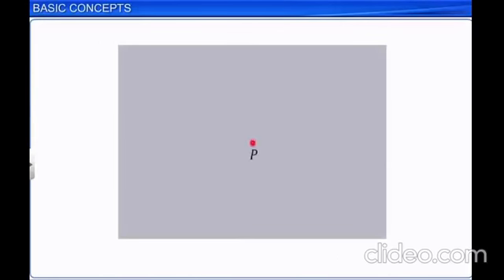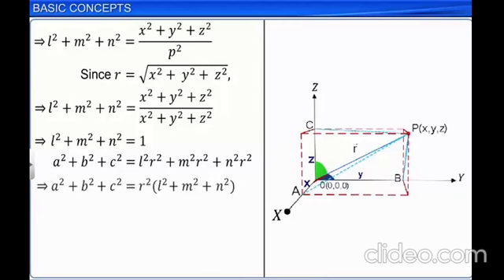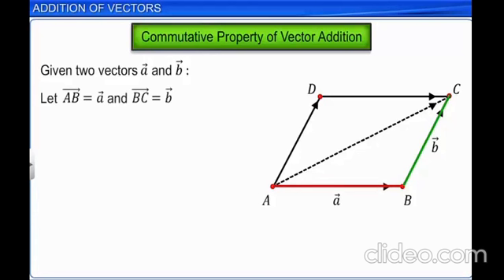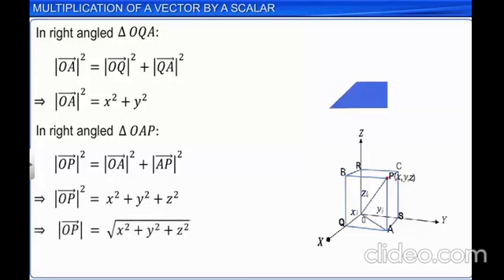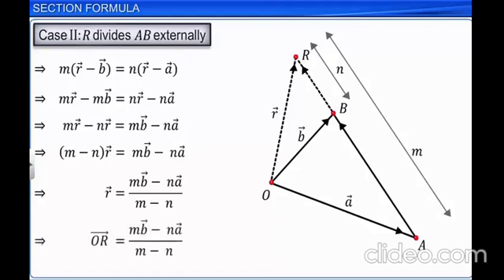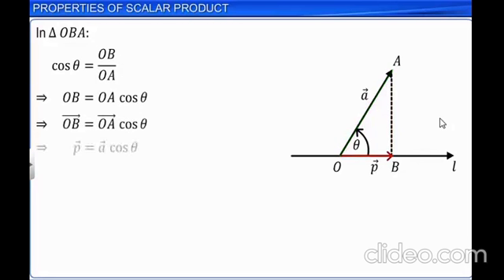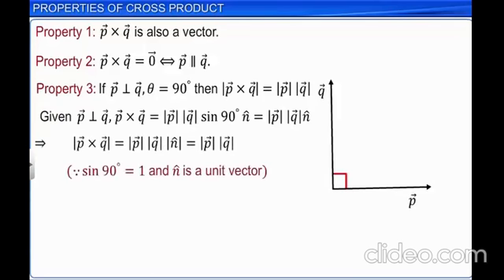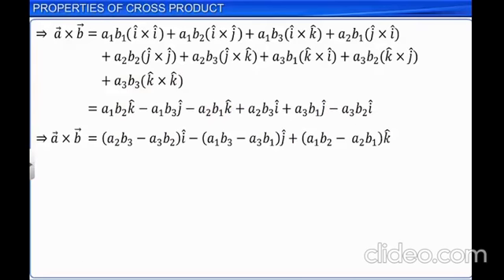Maths XII Vectors